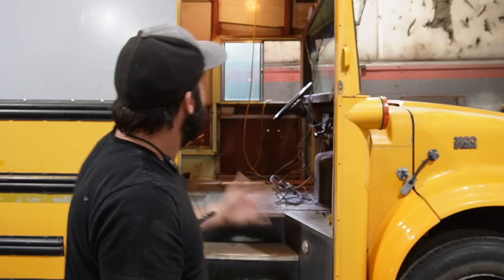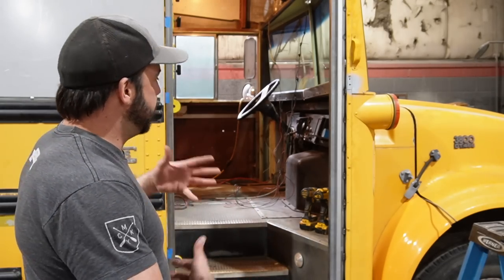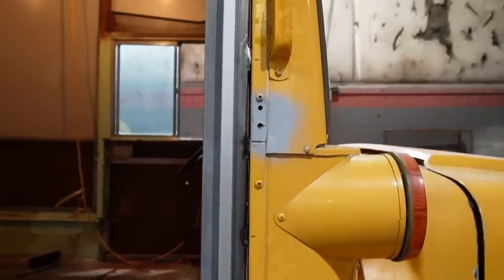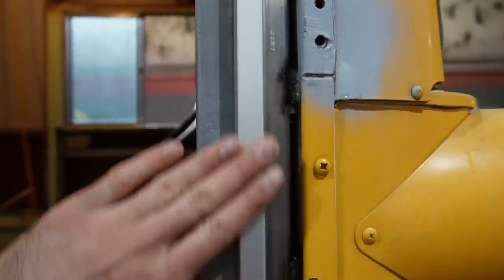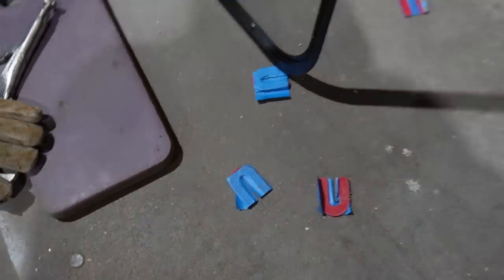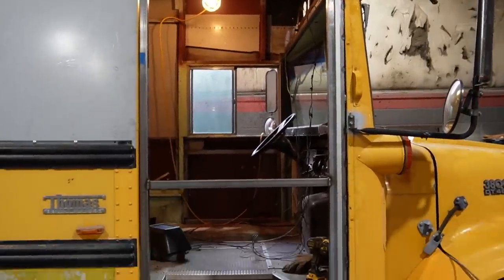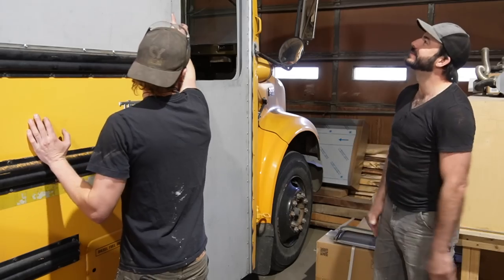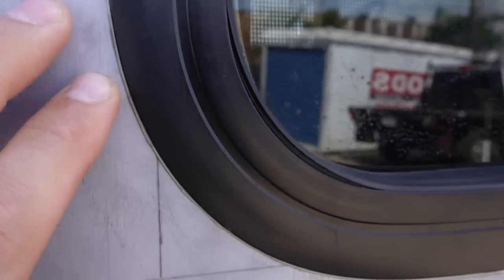CUSTOM FRONT DOOR BUILD w/ Keyless Entry! (Skoolie Conversion Guide #9)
Its hard to feel at home when you cant shut the door! In this episode, I show you my favorite way to solve the 'front door problem' all us Skoolie makers must face, this time with keyless entry!

My name's Chuck, I've been professionally converting buses for the last 7 years and was director of operations for a charter bus company before that but it's time for a change.

IN THIS SERIES, follow along as I build a skoolie for myself, sharing my knowledge of buses and off-grid bus conversions along the way.

For paid consults, skoolie advice, solar help, and more, email